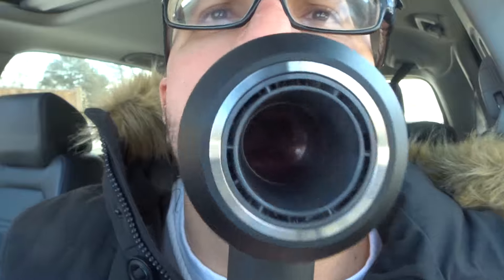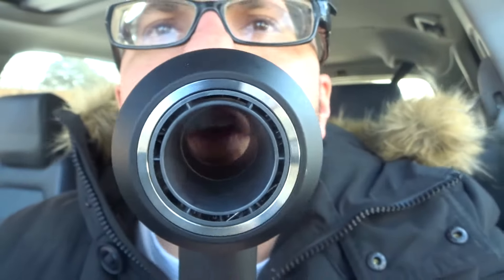Dyson Hair Dryer Not Powering On-Easy Fixes To Try First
In this video, I talk to you about a Dyson Hair Dryer that is not powering on. If your Dyson Supersonic Hair dryer is not turning on, then this is the video for you. I go over a few simple fixes that you should try first, and all of the fixes are easy enough that you can try them out within a matter of a short period of time. Hopefully one of them works for you and you can get your hair dryer to work once again so that you can dry your hair efficiently and properly.